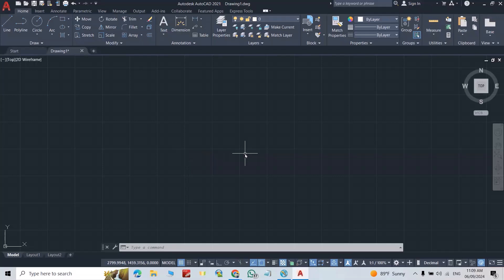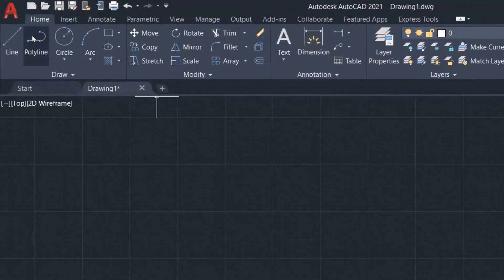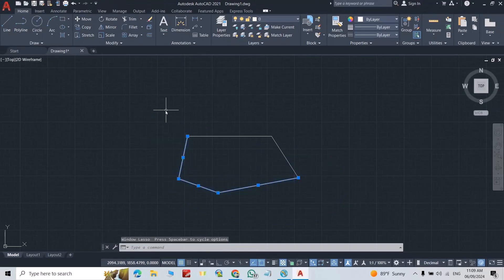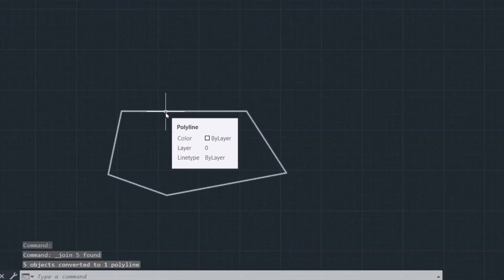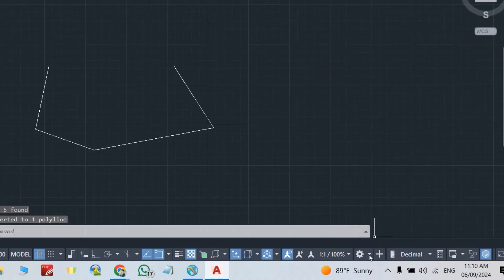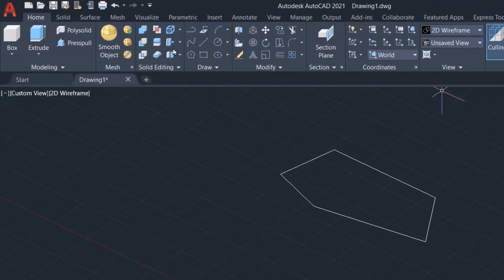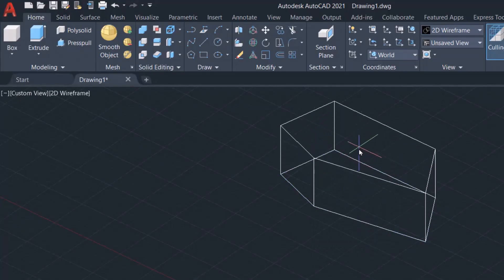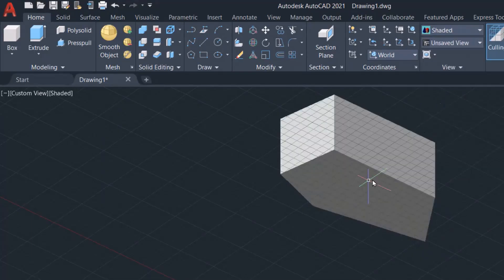Convert 2D Shape To 3D Shape In AutoCAD [Quick & Easy]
Unlock the power of AutoCAD with our latest tutorial, "Convert 2D Shape To 3D Shape In AutoCAD"! Whether you're a seasoned designer or just starting out, this video will guide you through the essential steps of transforming flat 2D designs into dynamic 3D models. Discover practical tips and tricks that will elevate your CAD skills and streamline your workflow. From basic conversions to advanced techniques, we cover everything you need to know to make your designs come to life in three dimensions. Don’t miss out—watch now and take your AutoCAD projects to the next level!